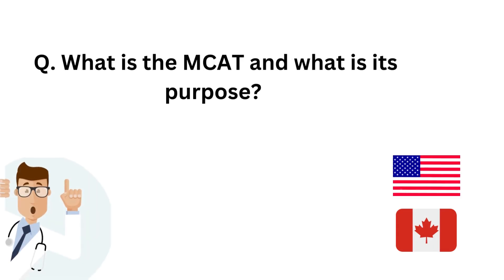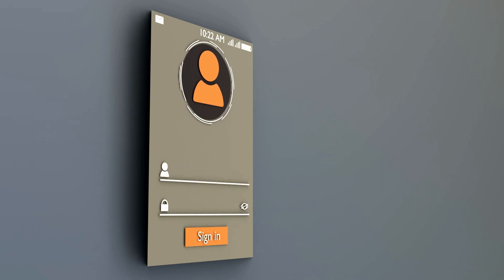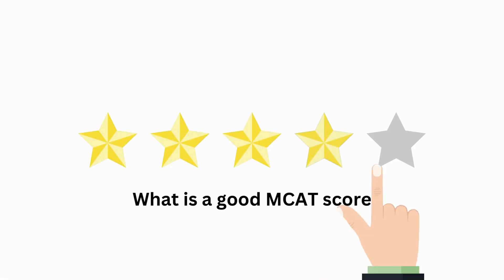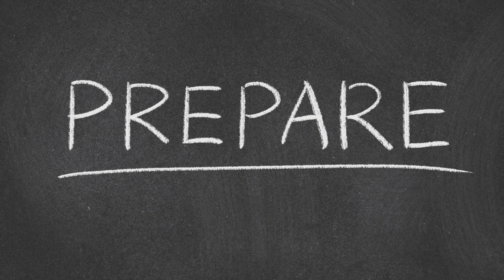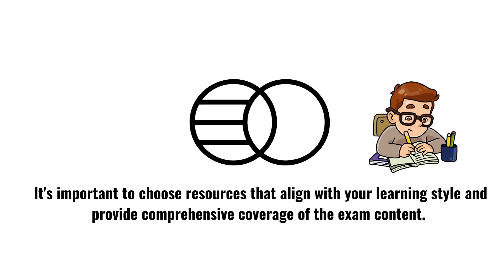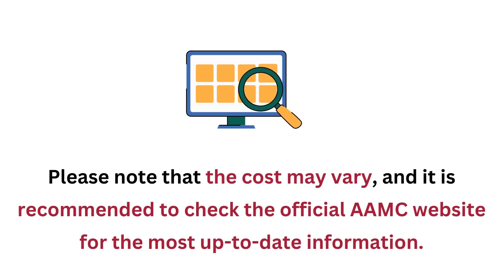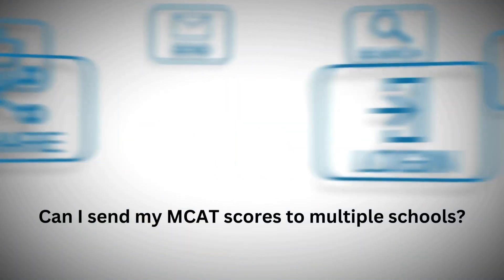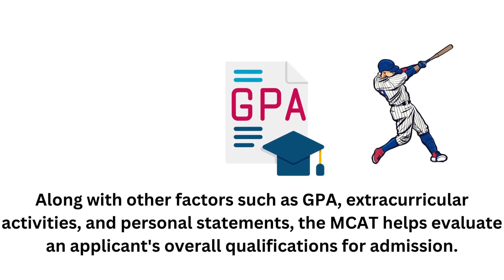Your MCAT Queries Answered: A Simple Guide. The How-To Academy.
Mastering the MCAT: Your Complete Guide to Success. In this video, we cover the most frequently asked questions about the MCAT (Medical College Admission Test), a crucial exam for aspiring medical students. Discover what the MCAT is, its purpose, registration process, exam format, scoring, and how to prepare effectively. Learn about the different sections, recommended study resources, and the significance of the MCAT in medical school admissions. Whether you're a pre-med student or planning to take the MCAT, this video provides valuable insights to help you excel and achieve your medical school goals.